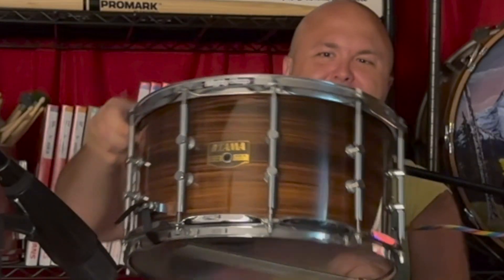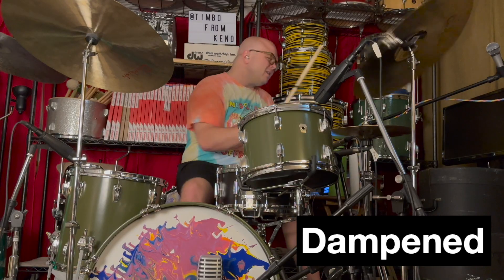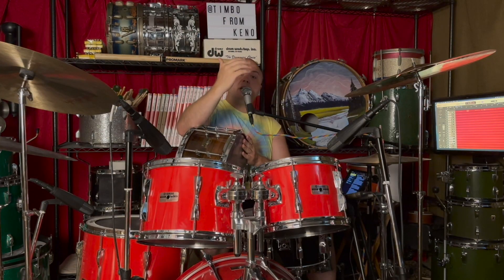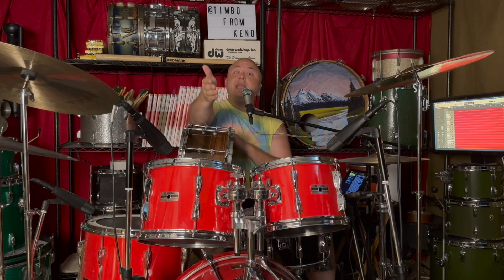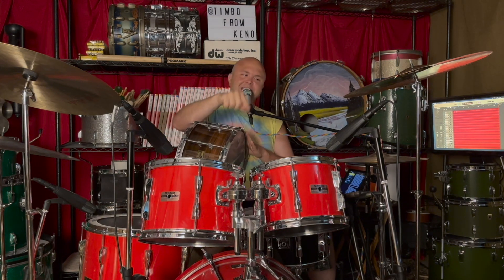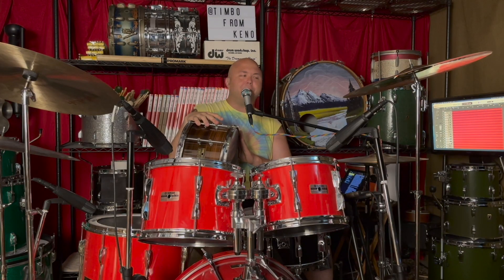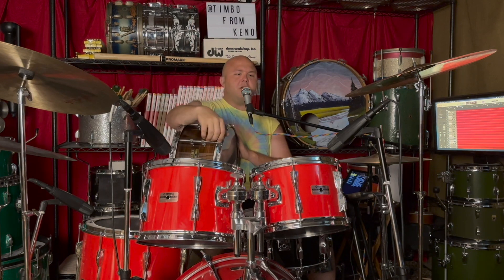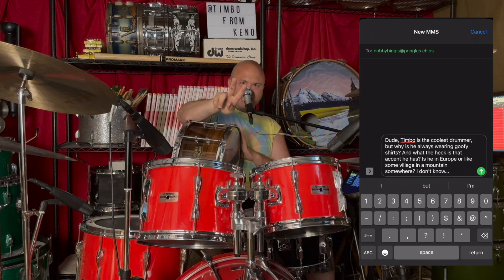Be THIS LOUD with THAT DRUM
Learn about the biggest rosewood snare drum I've ever played – it's got a tone unlike anything I've hit in a long time. Yowza!

🚨 Free Drumless Practice Tracks – Pay what you want to help support these videos.

👉🏼 DRUMMERS – Let's work together on drumming, drum recording, and career coaching topics.

 👉🏼  MAKERS/DISTRIBUTORS/RETAILERS – Let's collab on product dev, ops strategy, marketing, and more!

Rosewood is possibly the most roaring tone wood that we use in drums. It's incredibly loud. And when it's done well, like with this Tama 14x8" Artwood Rosewood-ply snare drum, then you get one heck of an instrument too! Nine thin plies of gorgeous veneer, which look just as good inside the drum as they do on the outside, make up this big boy snare. The top-notch Japanese craftsmanship shines through in every element of the drum too – from the shell to the throw off and the rest of the hardware too.

The drum set in this video is a 1987 Yamaha Recording Custom in hot red finish. The sizes include a 22x14" kick drum, 12x8" and 13x9" toms, and a 16x16" floor tom. I've also got Turkish Cymbals going here too – 15" Millennium hats, 20" Meta Crash, 22" Millennium Ride, and a 24" Prototype Special Dry Extra Thin Ride.

Audio was captured with two Universal Audio Apollo x8p interfaces using 1073 preamp modeling. Mics include:

 - SE Electronics V-Kick (Kick In)
 - Dr. Alien Smith Alien8 (Kick Out)
 - Shure Unidyne III SM57 (Snare Top)
 - Rode NT55 w/ Cardioid Capsule (Snare Top)
 - Audio-Technica ATM650 (Snare Bottom)
 - Sennheiser MD-421 (Each Tom)
 - AKG C414 TLII Pair (Overheads)
 - Apex 210B Ribbon into Soyuz Launcher (Room)
 - Shure 588SB (Vocal)

I use Logic Pro X, Waves Audio plugins, and I really need a nap...like right now.

And that cool mic cable? It comes from Sorry Cables in LA.

Questions? I do lessons on drumming, recording drums, social media, and more. Plus, I've been working with drum companies on all sorts of cool stuff.